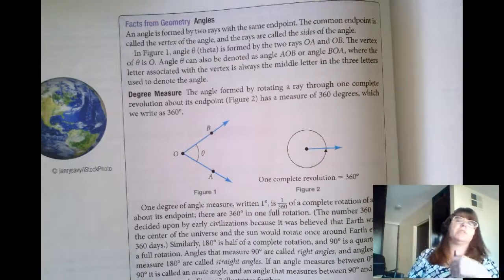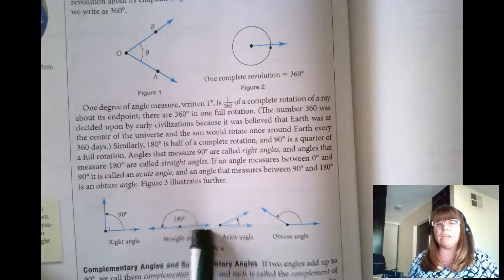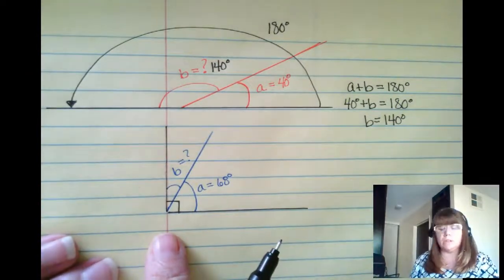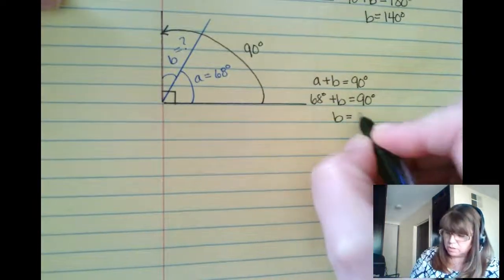MATH 100 Prealgebra 3.1 - Algebraic Expressions